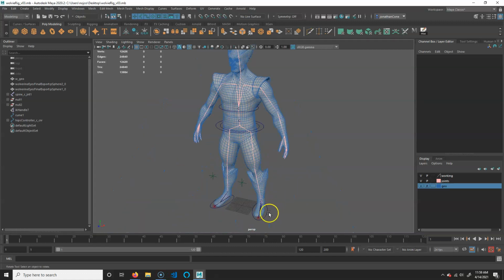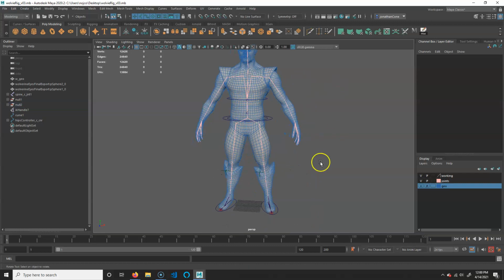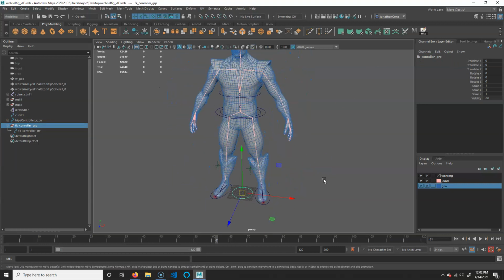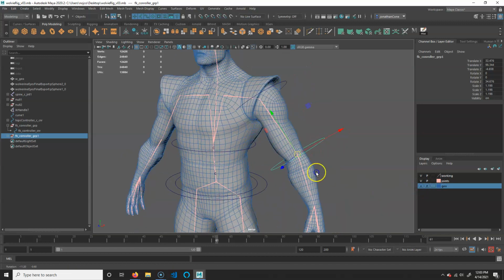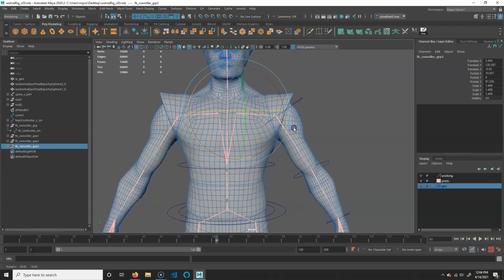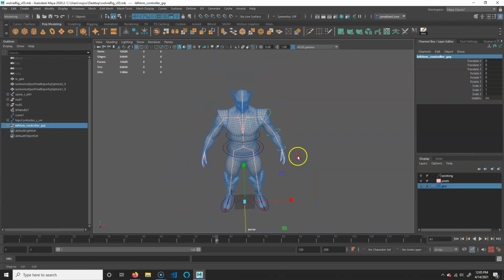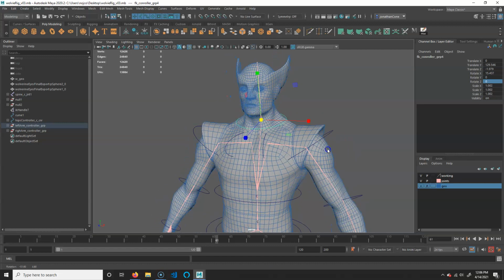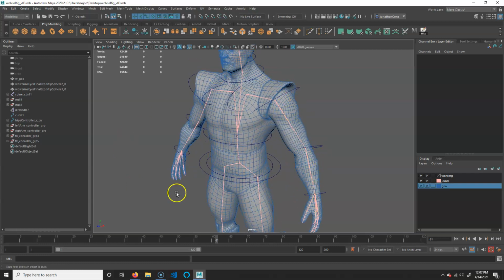3D Character Creation Week 13 FK Controller Creation